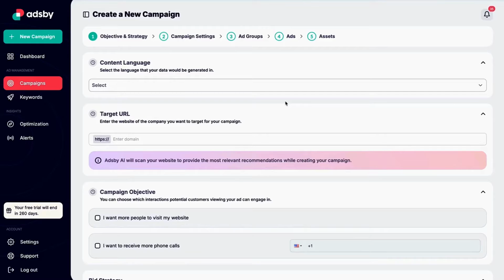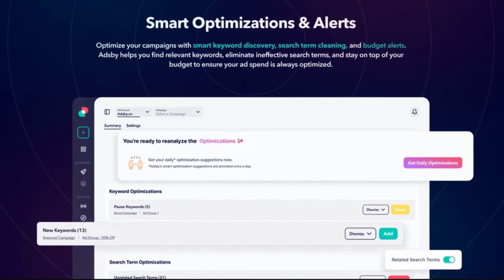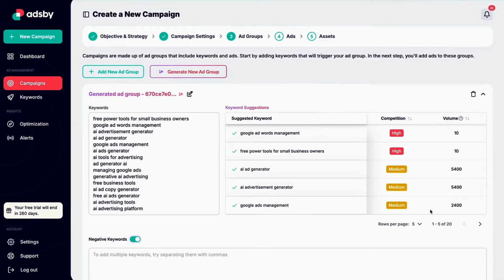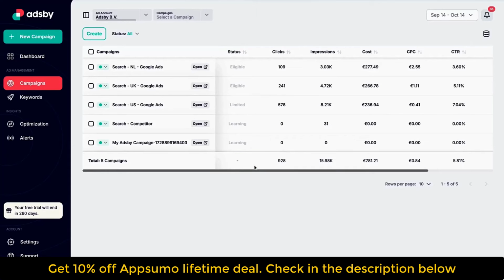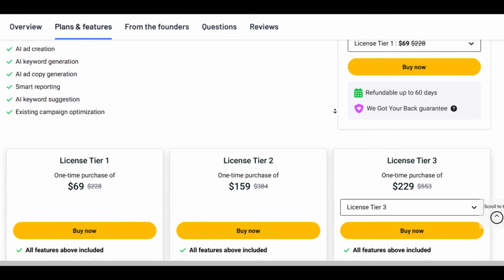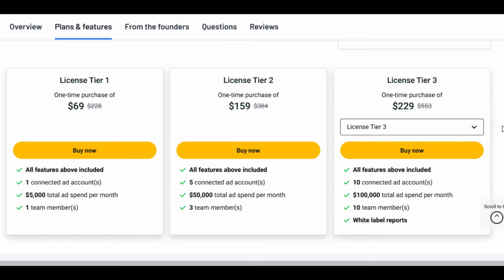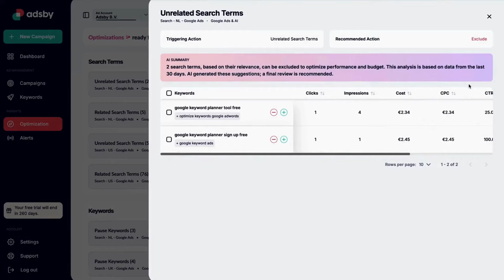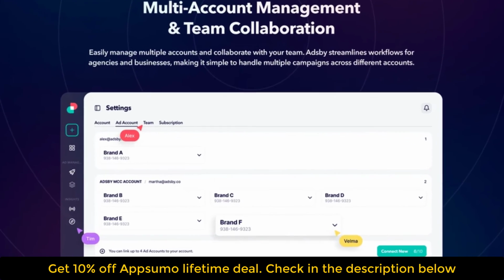Best Google Ads Optimizattion Tool - Adsby Lifetime Deal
Looking for the best Google Ads optimization tool? Check out Adsby Lifetime Deal for a game-changing way to improve your Google Ads performance in 2025 and beyond!

Are you struggling to optimize your Google Ads campaigns and get the best results? Discover Adsby, the ultimate Google Ads optimization tool! 🚀

In this video, I’ll review the Adsby Lifetime Deal, a game-changing software designed to help you:
✅ Improve your ad performance.
✅ Reduce wasted ad spend.
✅ Maximize ROI like a pro!

If you're an entrepreneur or digital marketer looking for a powerful and cost-effective way to manage your Google Ads, this tool is for you. Don’t miss out on this limited-time deal!